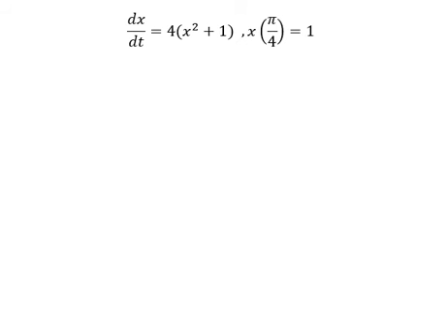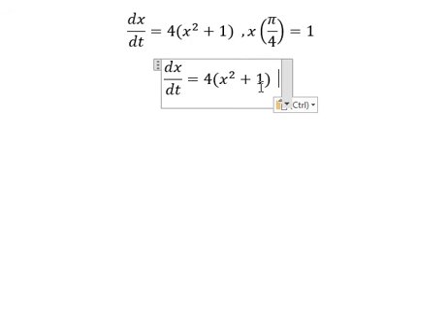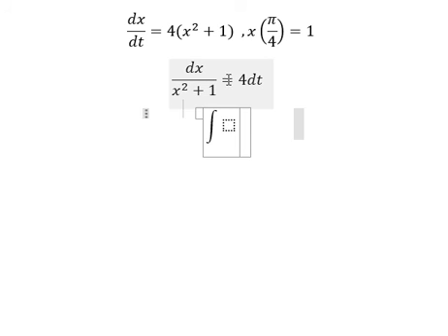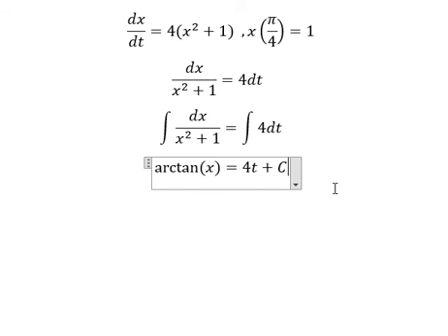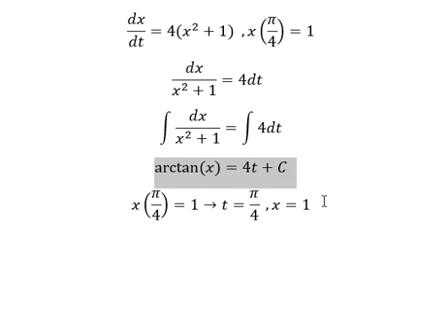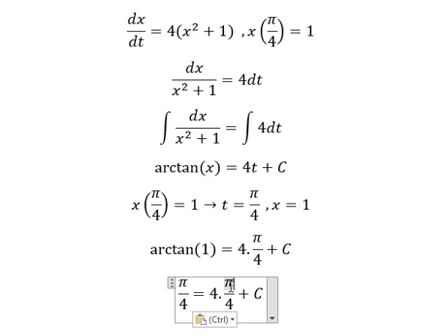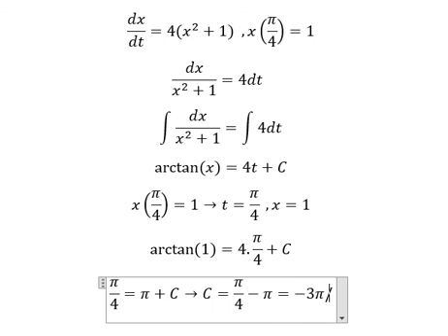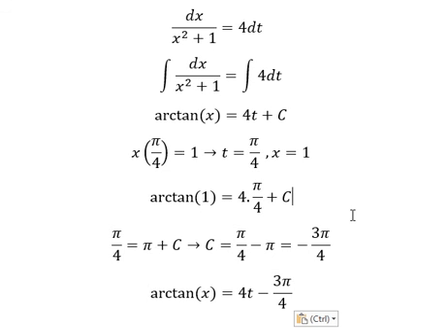Calculus Help: Separable Differential Equations - dx/dt=4(x^2+1) ,x(π/4)=1